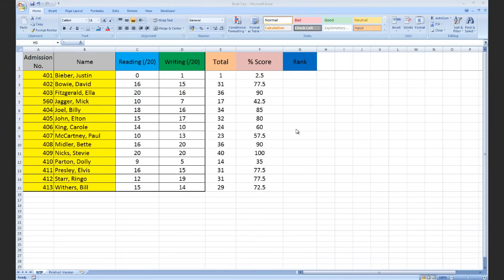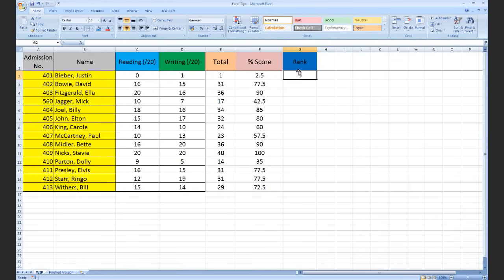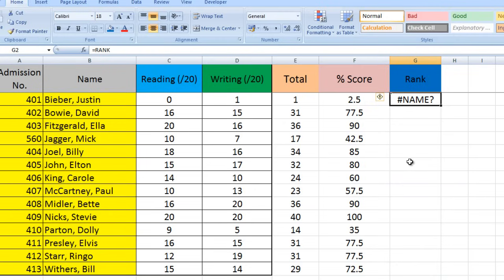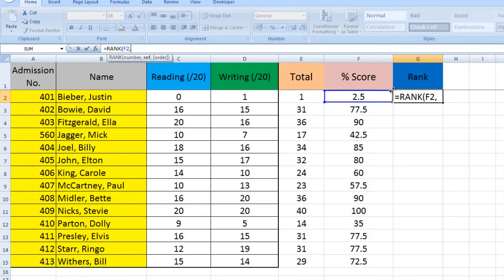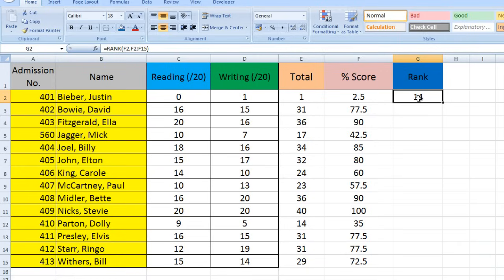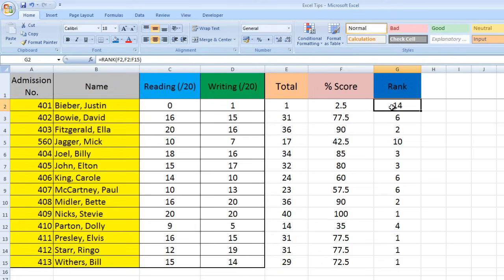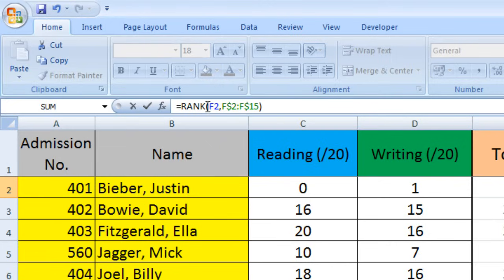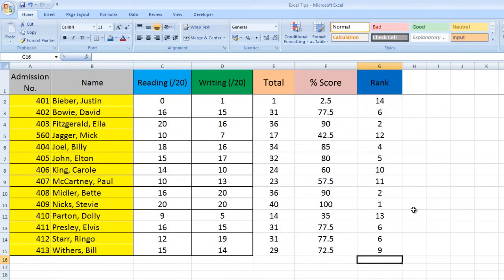Excel Tips for Teachers Episode 3: Ranking results in Excel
In this video series I show you some of the handy excel tips to get you creating and using your own spreadsheets. In this video, we look at how to use the RANK function to rank students' results.